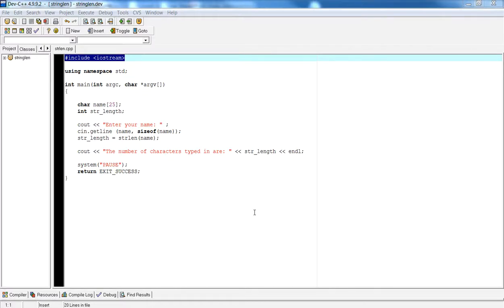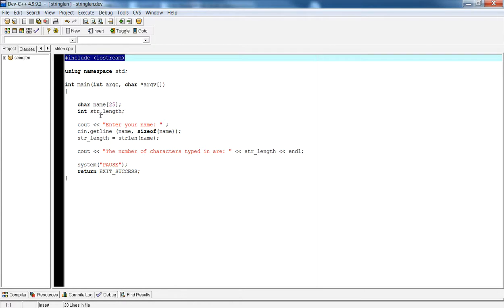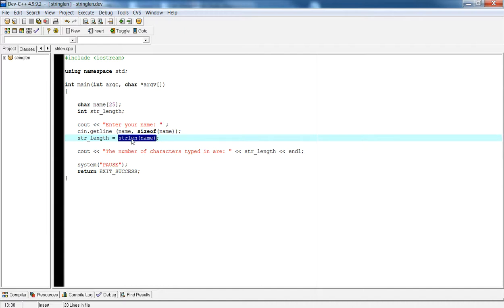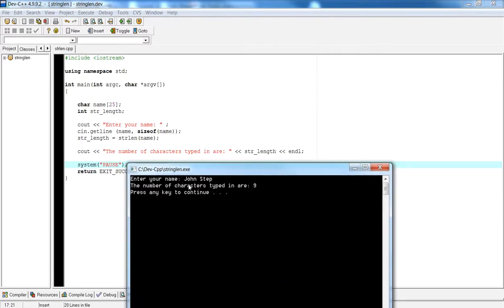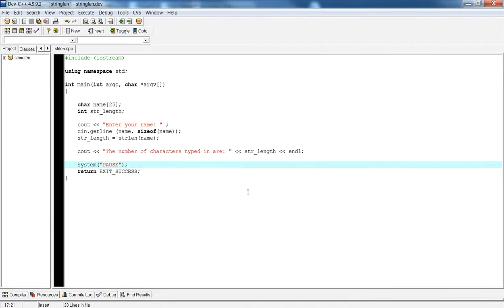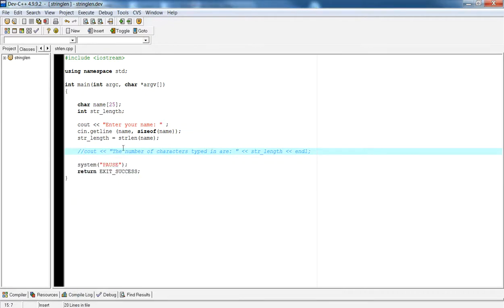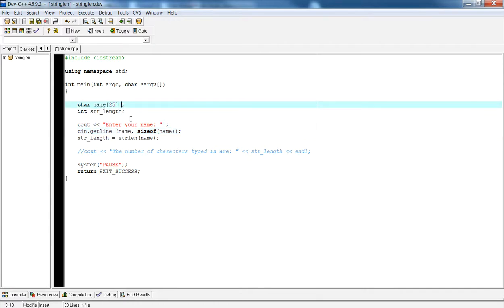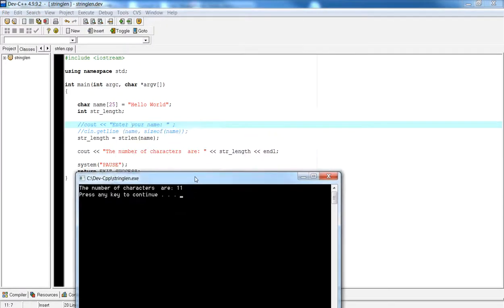Introduction to Programming using C++ - strlen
A short lesson on strlen, and how it behaves.  Example goes on to note the difference between sizeof vs strlen.